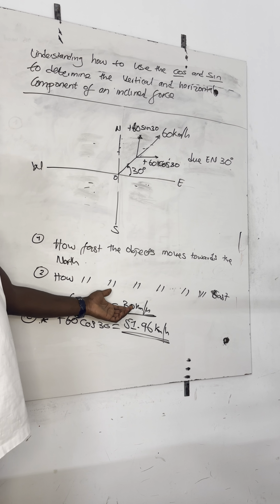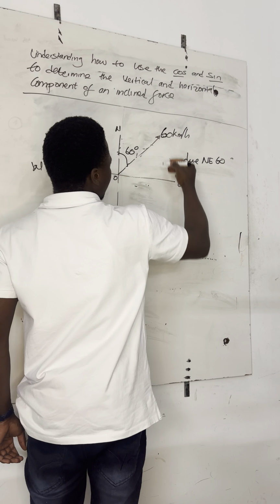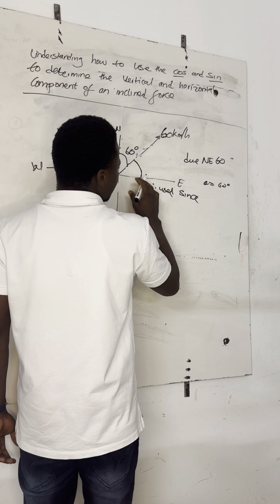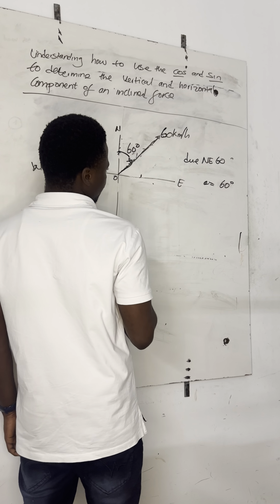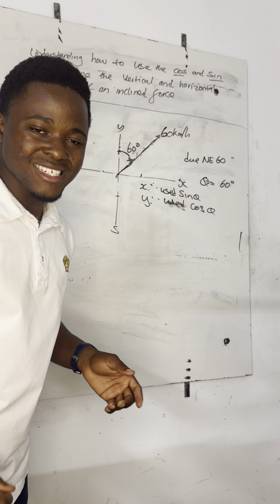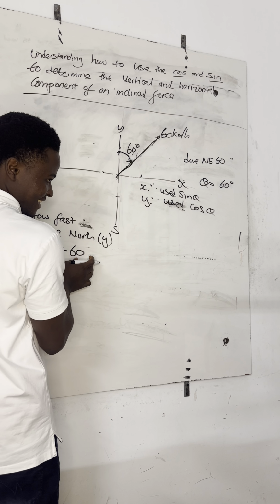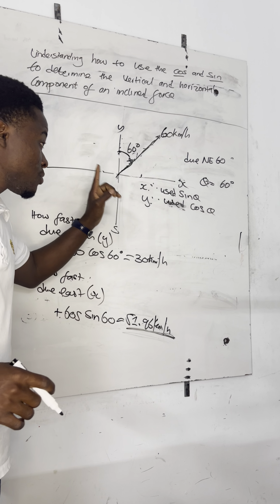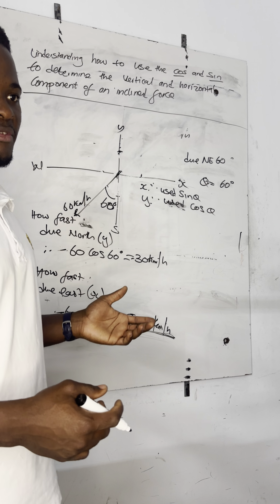How to use cos and sin to get vertical or horizontal components